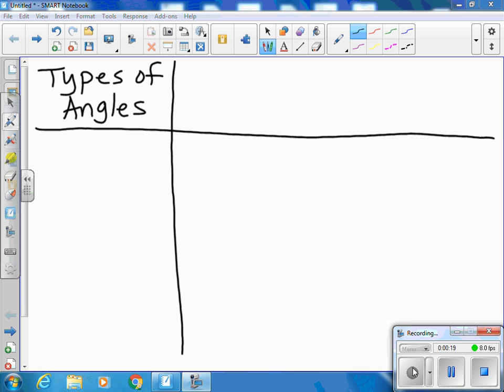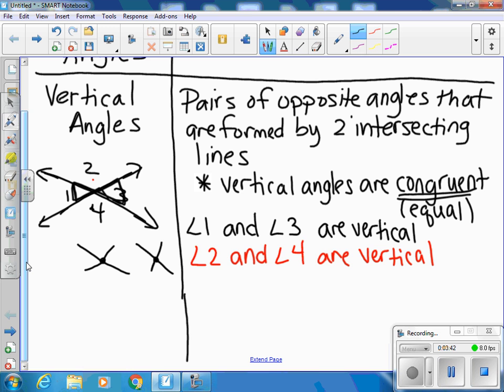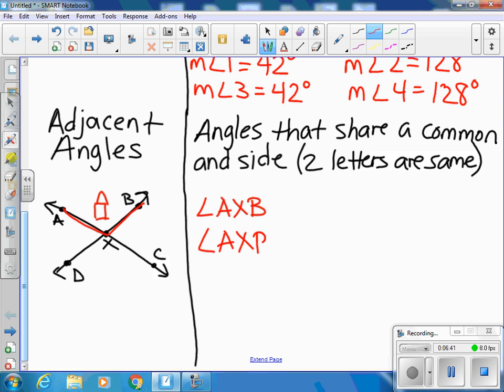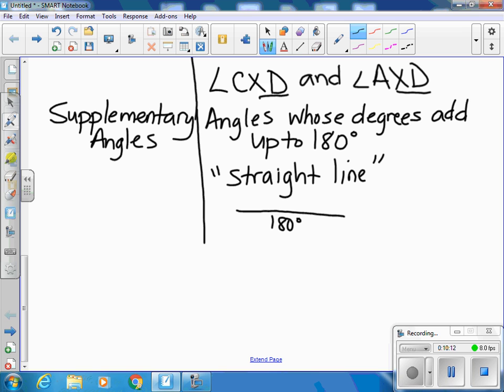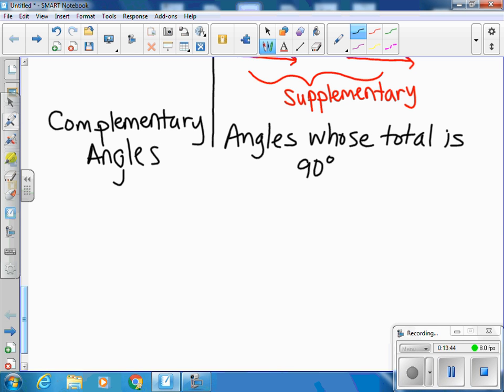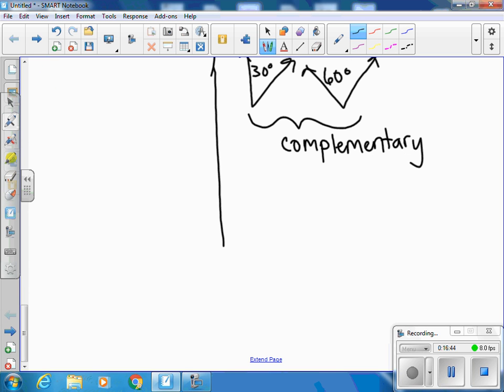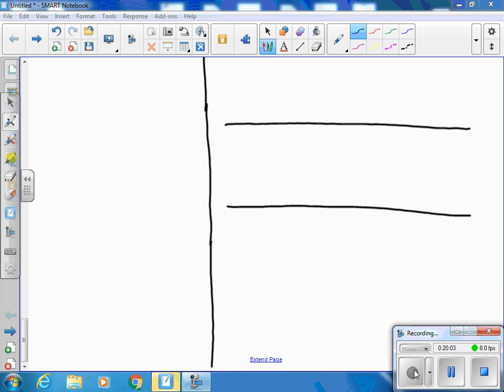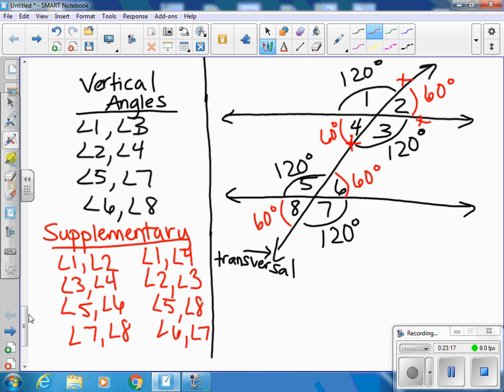Video on types of angles